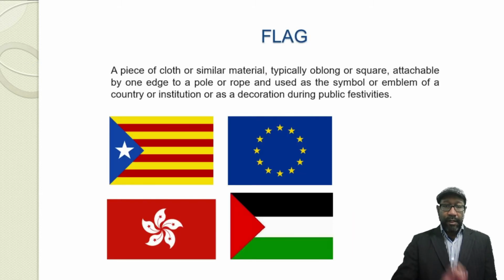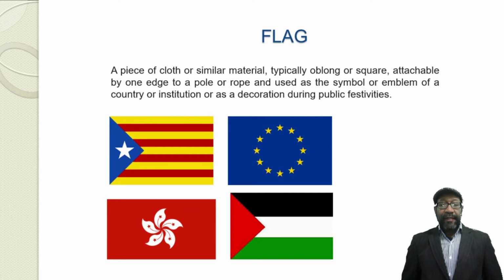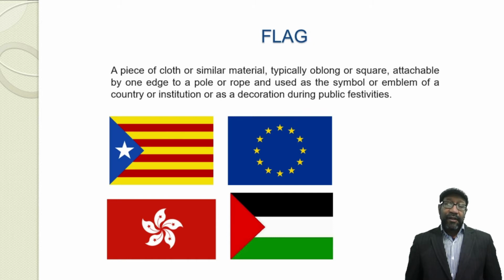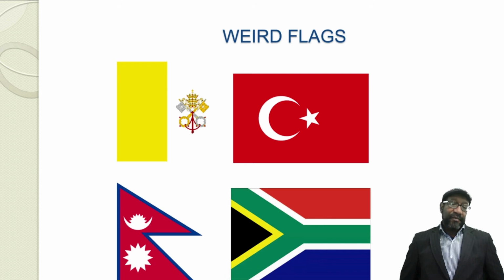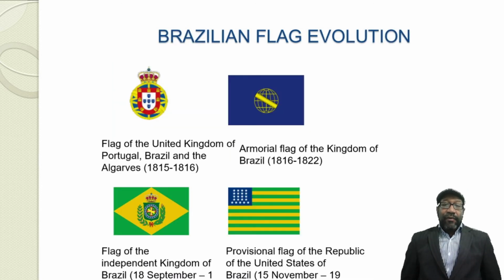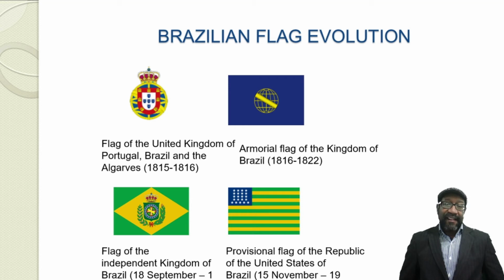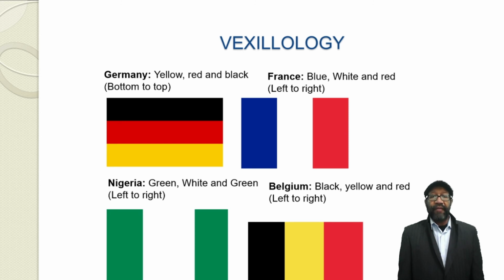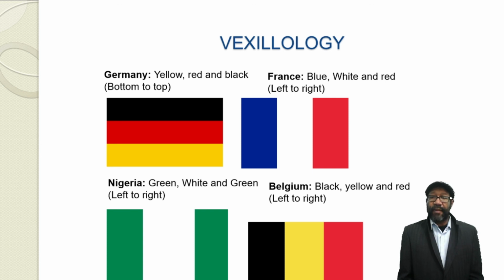11 AULA FLAG OF COUNTRIES 1st grade